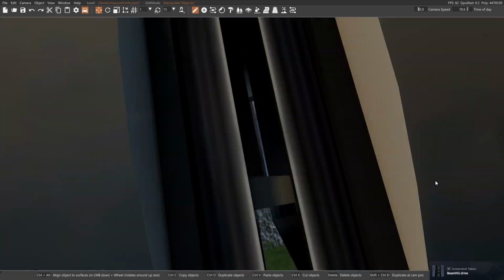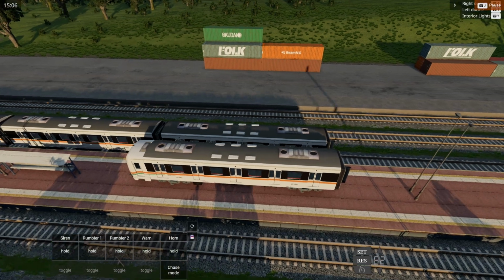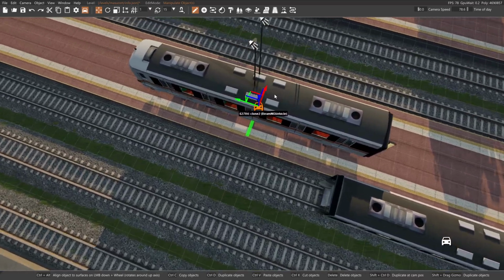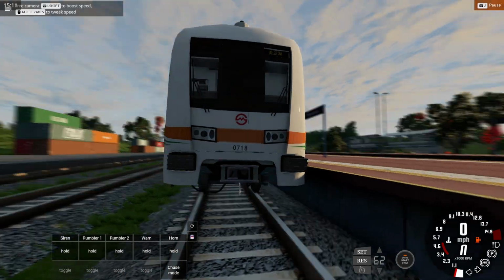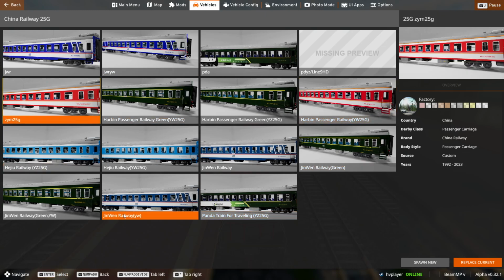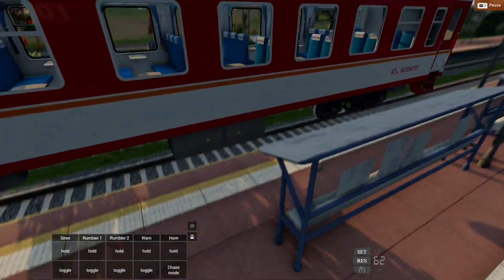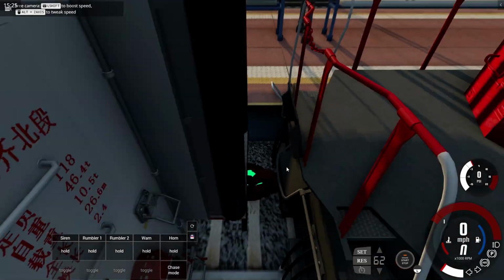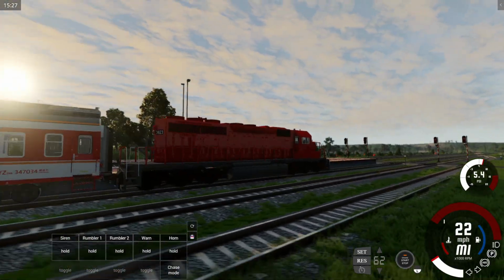Driving trains in beamng (tutorial and mods)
hey hey guys!! So, today in beamng I drove trains thats it and it really fun ,probably because I like trains, but there U go.
Game- Beamng. drive
Video maker- OBS